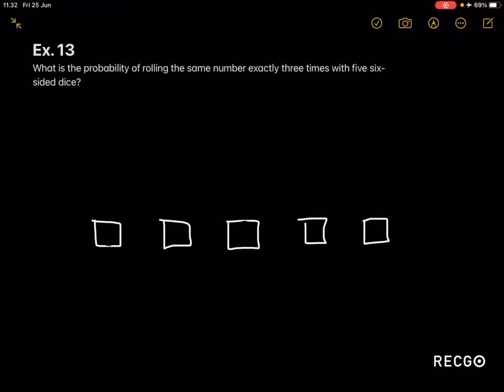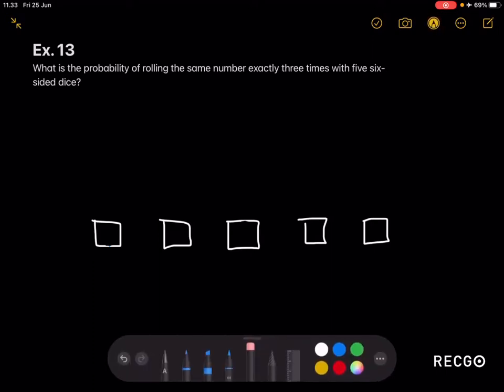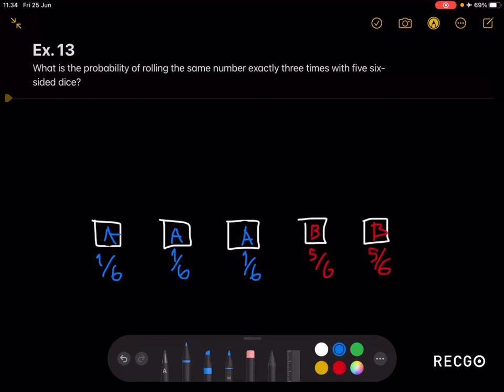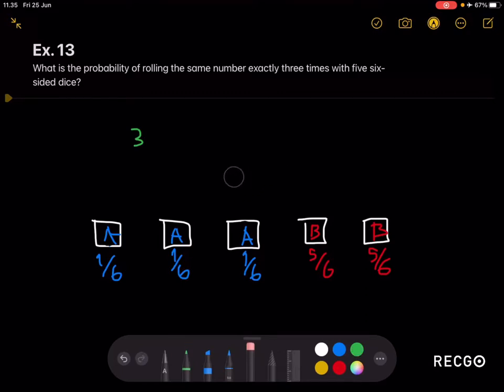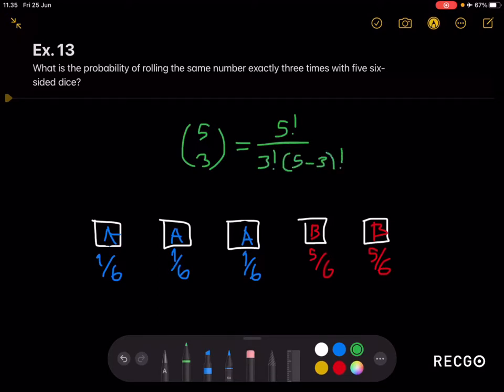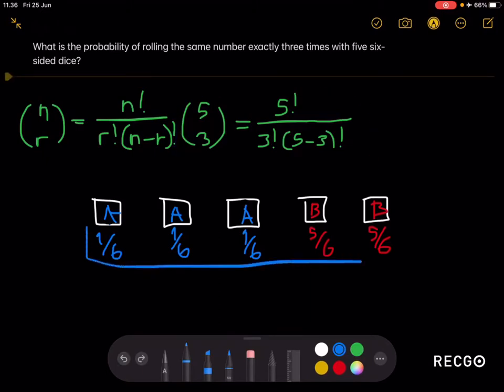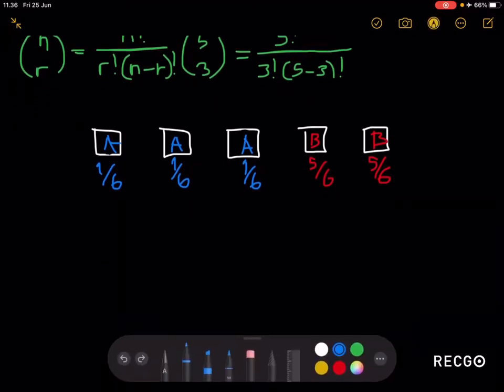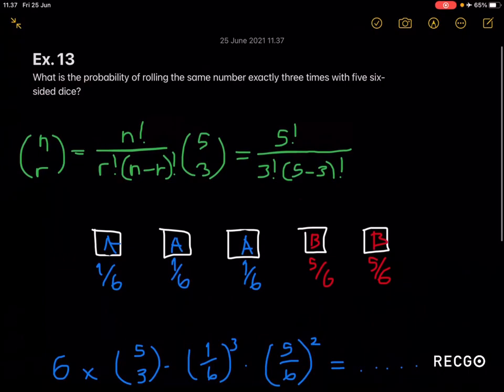Probability #15 (ex. 13)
Another probability video.